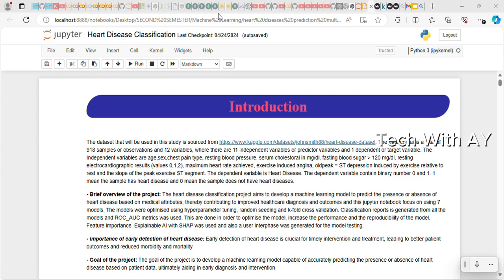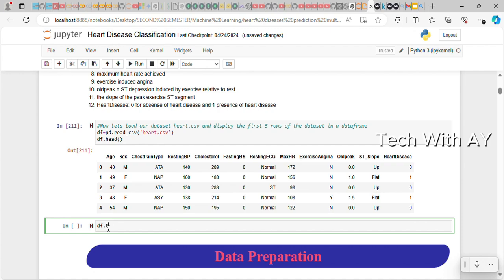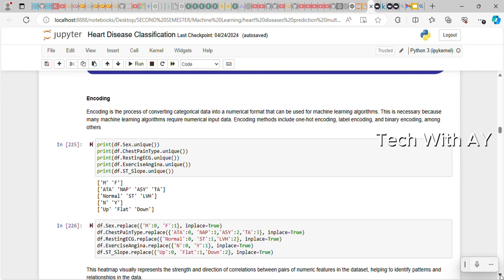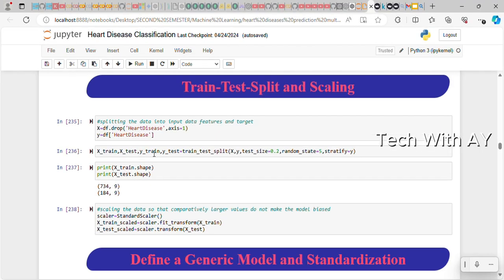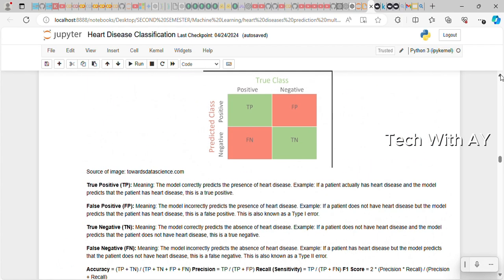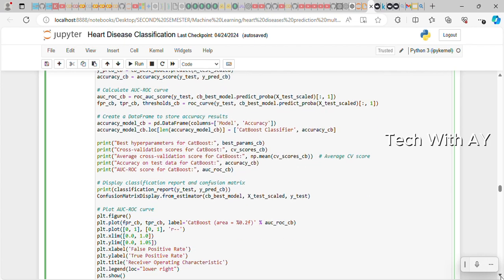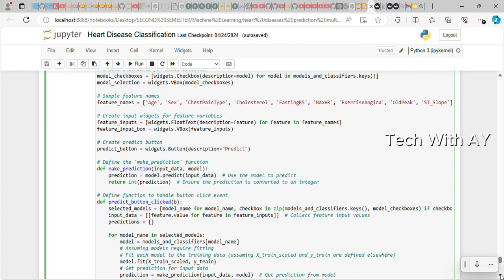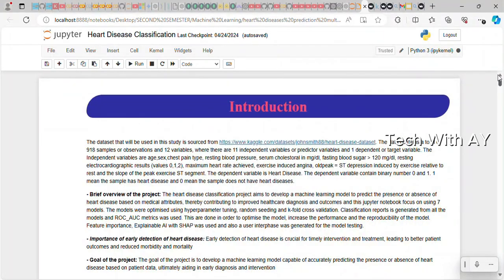Heart Disease Classification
This video offers comprehensive insights into Heart Disease Classification utilizing seven advanced machine learning algorithms: Logistic Regression, Bernoulli Naive Bayes, LightGBM Classifier, CatBoost Classifier, Support Vector Machine (SVM), Random Forest, and Multilayer Perceptron (MLP) Classifier. Each model undergoes meticulous optimization, ensuring reproducibility through GridSearchCV and K-Fold Cross Validation for precise hyperparameter tuning.

We employ detailed Classification Reports to assess model performance, focusing on metrics such as Precision, Recall, and F1-Score. Feature Importance analysis is conducted for every algorithm, and we provide a comparative analysis of each model's performance, illustrated through charts for both training and testing datasets.

To enhance transparency and interpretability, Explainable AI techniques, specifically SHAP (SHapley Additive exPlanations), are utilized. This approach elucidates the contribution of each feature to the model's predictions.

Furthermore, a user-friendly interface is developed using Jupyter Notebook and Streamlit, allowing for an interactive experience.

Explore the complete code repository on GitHub: cardiovascular_diseases_classification